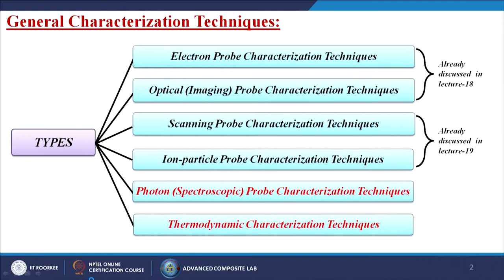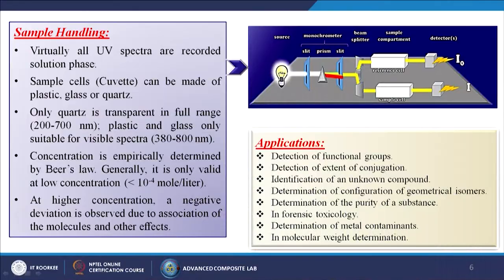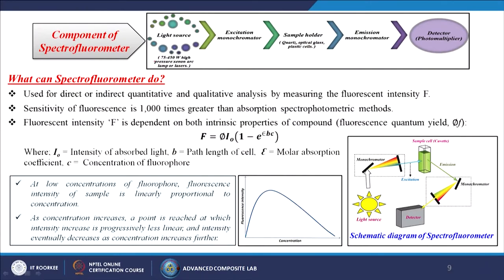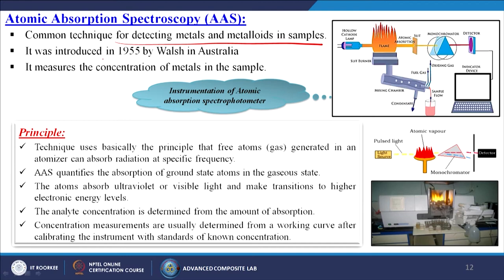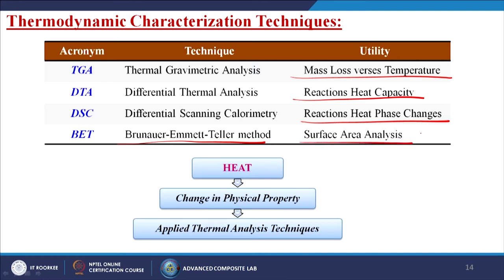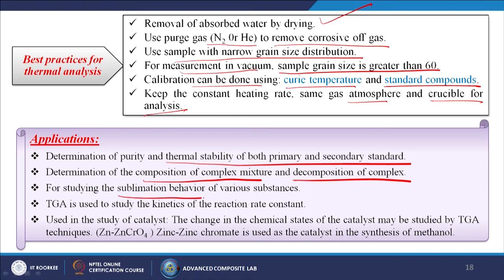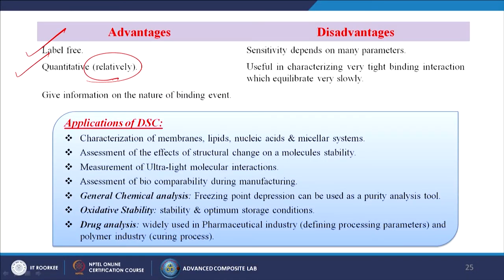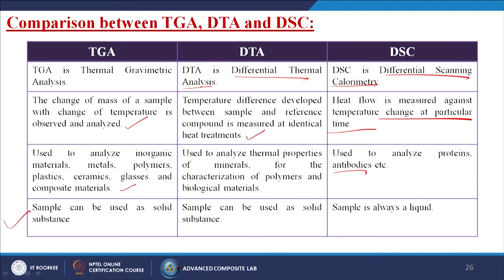Other Characterization Techniques